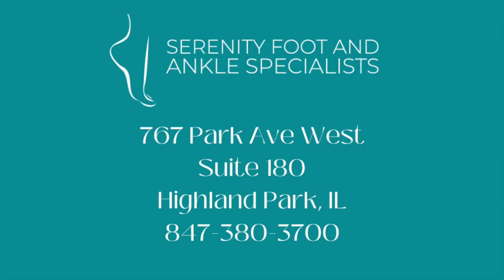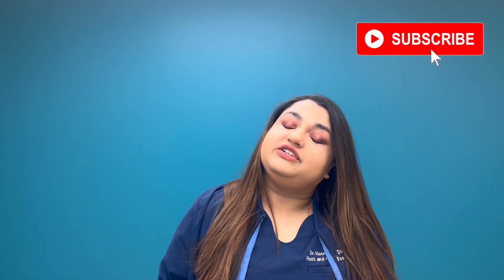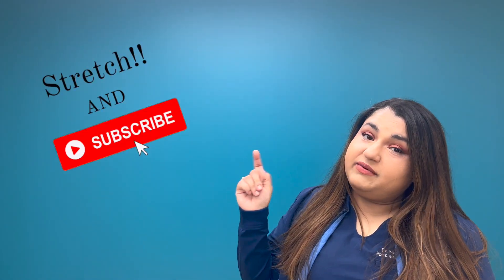Fun Facts About your Achilles Tendon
Here are some fun facts about your Achilles Tendon.

Instagram.com/Dr._Nooreen_Ibrahim